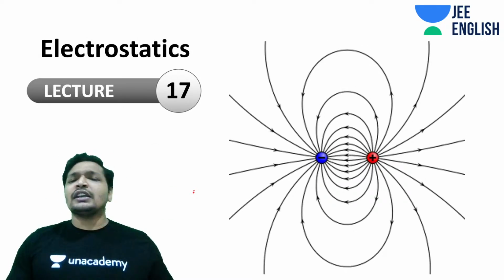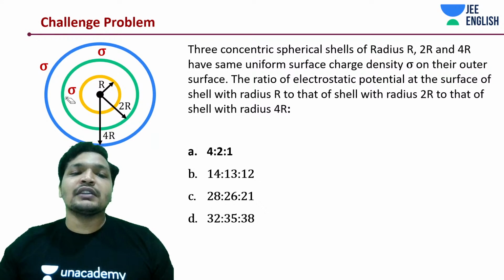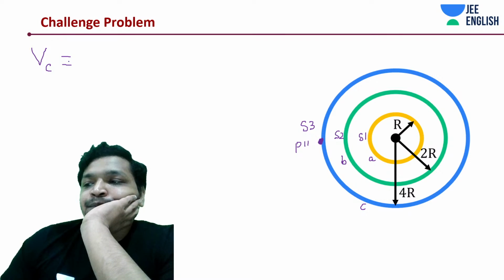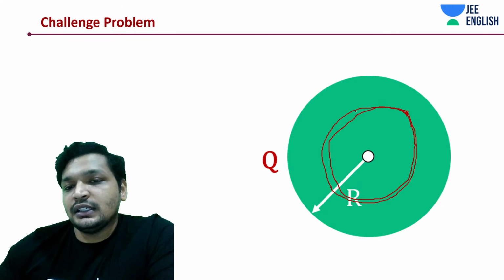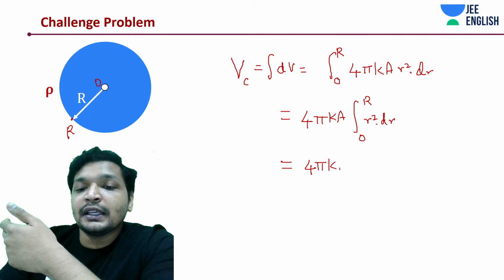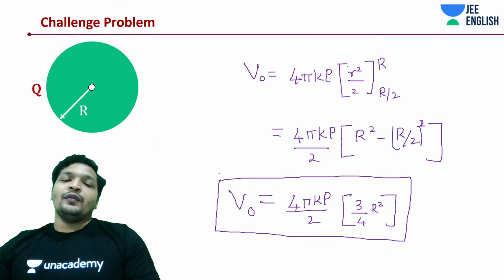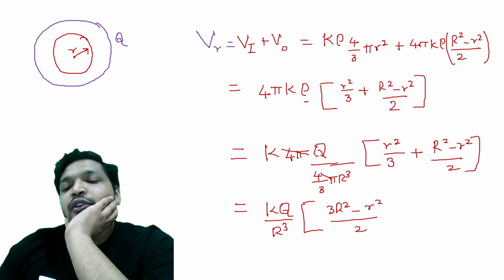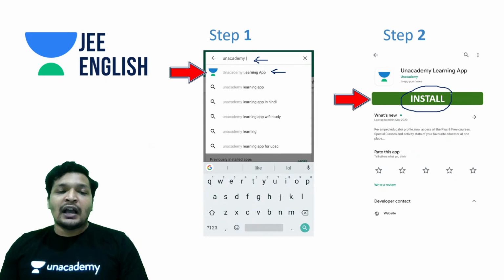JEE: Electrostatics L4 | Electric Potential 5 | Class 12 | JEE Physics | JEE English | Muralidharan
Unacademy JEE English brings you a Physics session to prepare you for JEE Mains 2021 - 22. In this session, Murlidharan  Gopalakrishnan will be discussing the concept of Electrostatics - Electric Potential and tips & tricks to solve questions and will help you revise the topic according to JEE Mains 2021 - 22. Watch this video to know some of the best shortcuts to solve JEE Mains question paper.

1. Learn from your favorite teacher
2. Dedicated DOUBT sessions for IIT JEE 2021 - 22
3. One Subscription, Unlimited Access to Live Online Classes and Videos
4. Real-time interaction with best-in-class teachers
5. You can ask doubts in live online classes
6. Limited students in each IIT JEE Online Class
7. Download the videos & watch offline